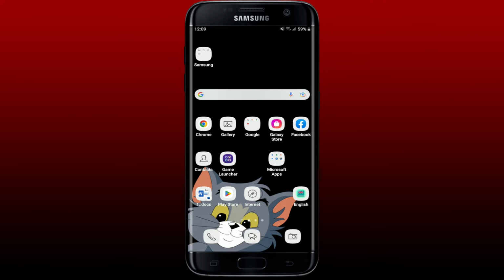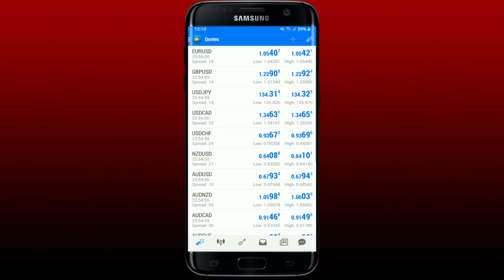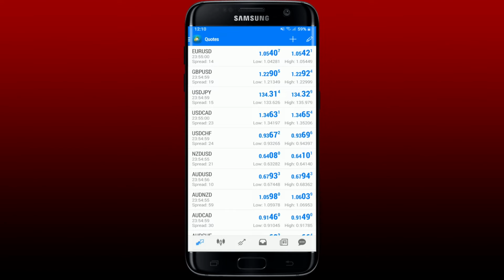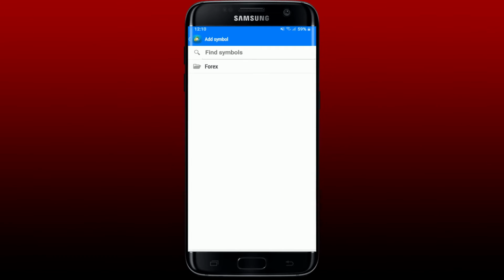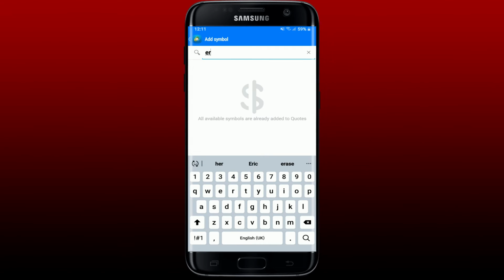How to Add Symbol in MetaTrader4 2023?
How to Add Symbol in MetaTrader4? Learn the easy and updated method to add symbol in MetaTrader4 trading app.

Watch full tutorial.